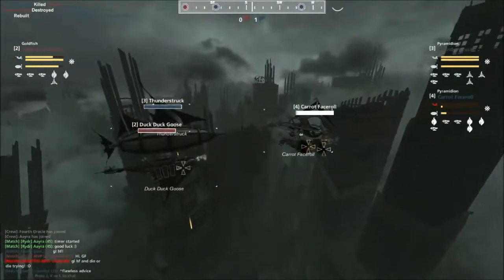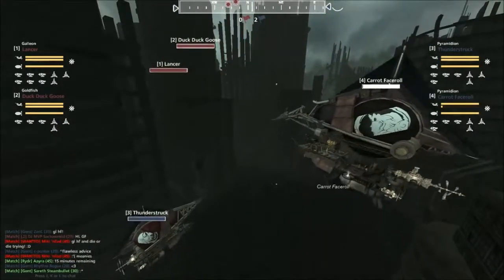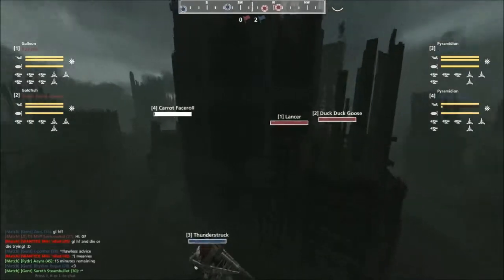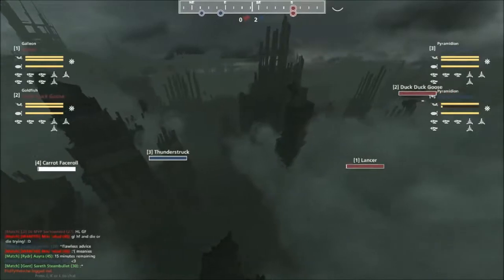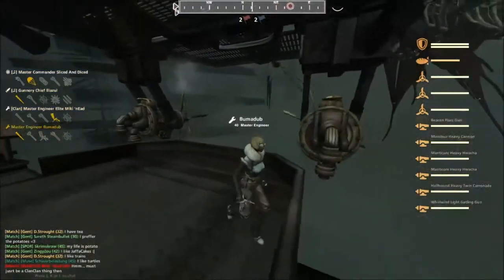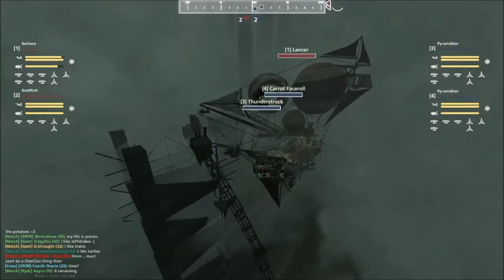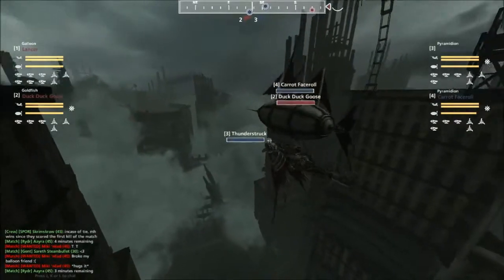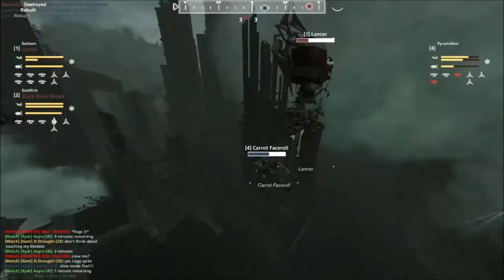SCS #41 - Starbard vs MadHatter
Loser round 2